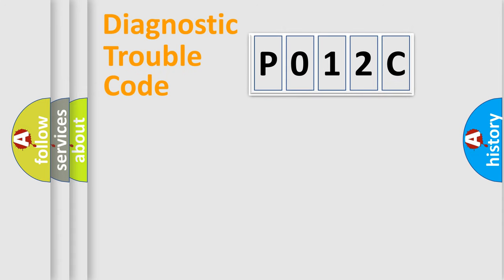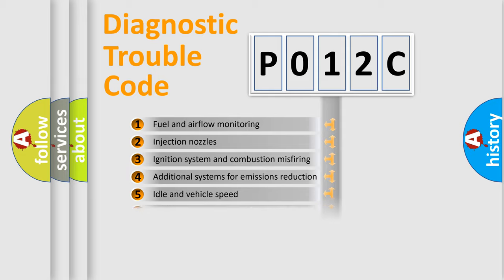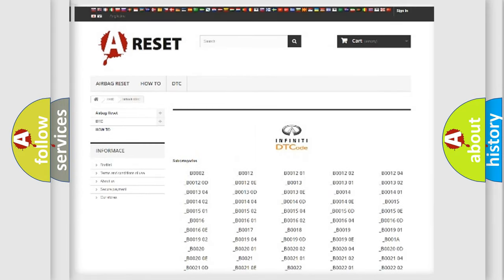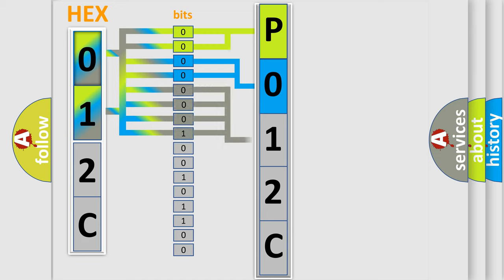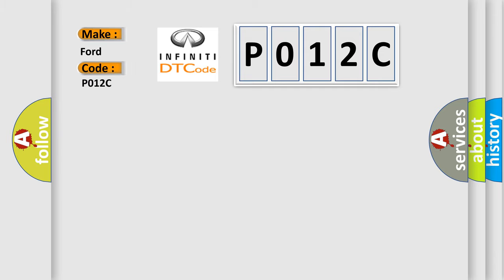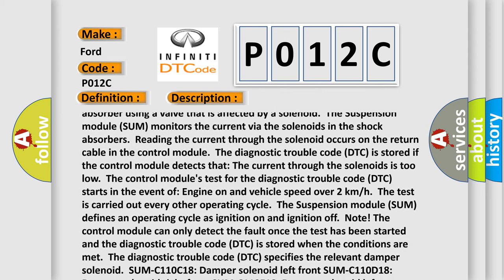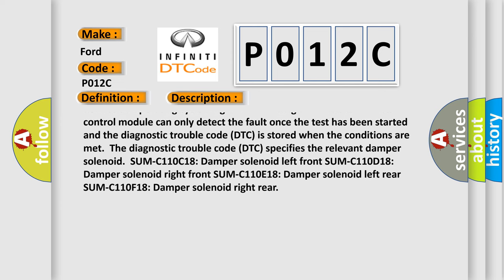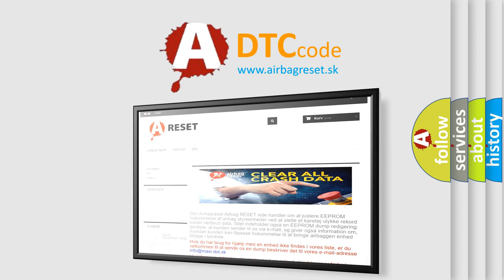DTC Ford P012C Short Explanation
Contents:
0:21 Basic DTC analysis according to OBD2 protocol standard.
1:48 Insight into programming
2:58 A diagnostically understandable description of the Diagnostic Trouble Code
3:05 Basic error definition

Make:
Ford
Code:
P012C
Definition:
Right Rear Damper Solenoid. General Electrical Failures. Circuit Current Below Threshold
Description:
The Suspension module (SUM) controls individual damping in each shock absorber using a valve that is affected by a solenoid.  The Suspension module (SUM) monitors the current via the solenoids in the shock absorbers.  Reading the current through the solenoid occurs on the return cable in the control module.  The diagnostic trouble code (DTC) is stored if the control module detects that: The current through the solenoids is too low.  The control module's test for the diagnostic trouble code (DTC) starts in the event of: Engine on and vehicle speed over 2 km or h.  The test is carried out every other operating cycle.  The Suspension module (SUM) defines an operating cycle as ignition on and ignition off.  Note! The control module can only detect the fault once the test has been started and the diagnostic trouble code (DTC) is stored when the conditions are met.  The diagnostic trouble code (DTC) specifies the relevant damper solenoid.  SUM-C110C18: Damper solenoid left front SUM-C110D18: Damper solenoid right front SUM-C110E18: Damper solenoid left rear SUM-C110F18: Damper solenoid right rear
Cause:
Contact resistance or oxidation in the connectors.Open-circuit in the power supply cable.Open-circuit in the solenoid's return cable.Damaged solenoid.